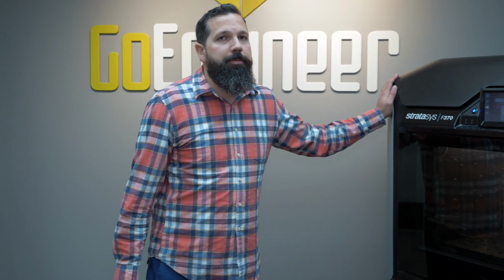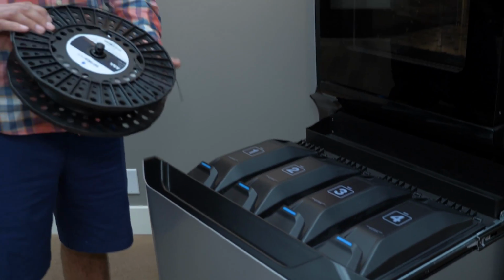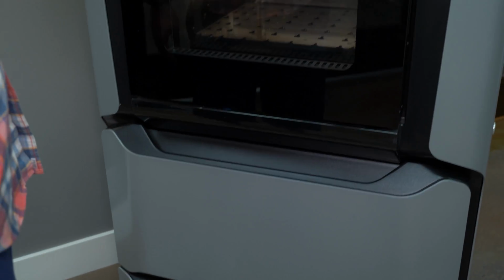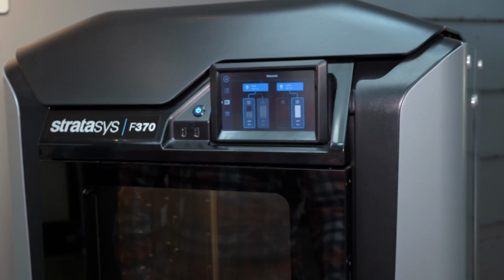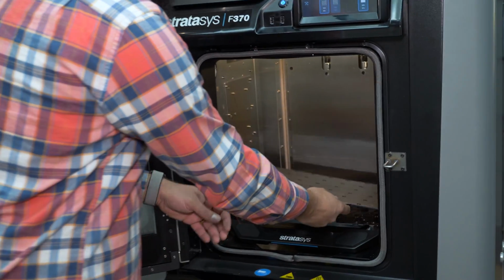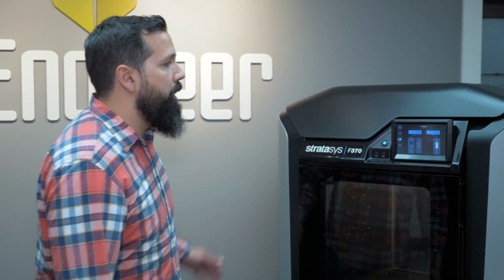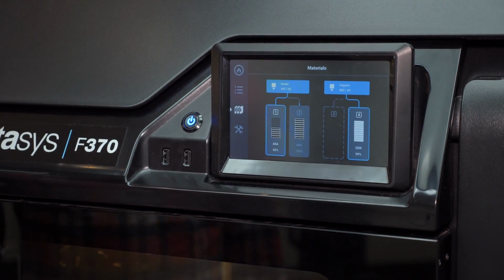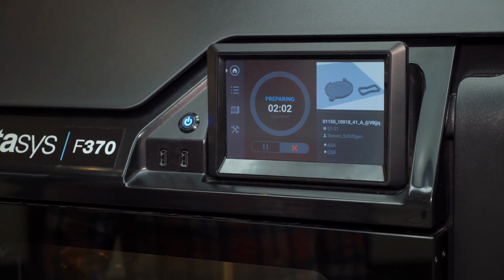The ABC's of the F123 Series 3D Printer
GoEngineer outlines the basic functions and usage of the F Series 3D Printers from Stratasys.

To learn more about the Stratasys line of 3D Printers and how they can help your business, visit our 3D Printing page on our